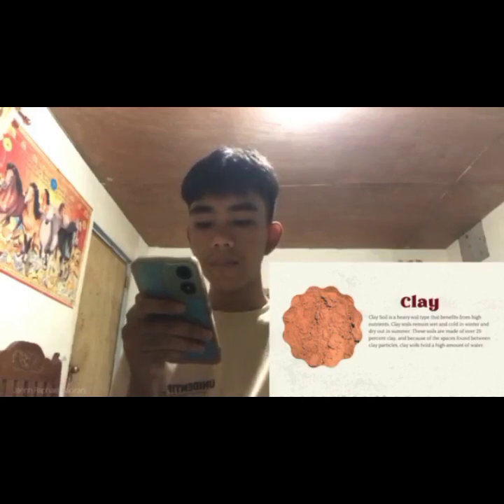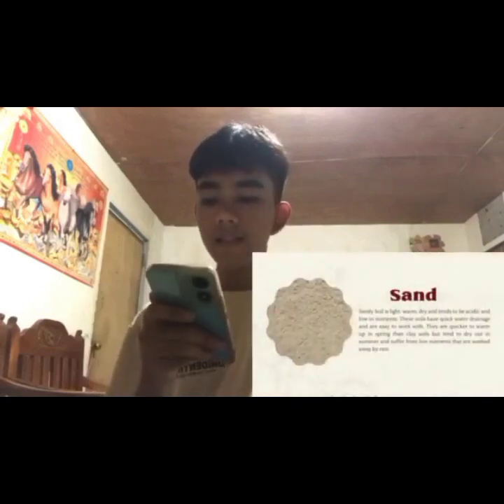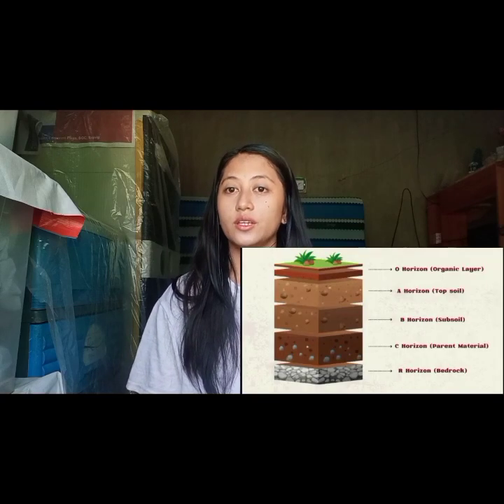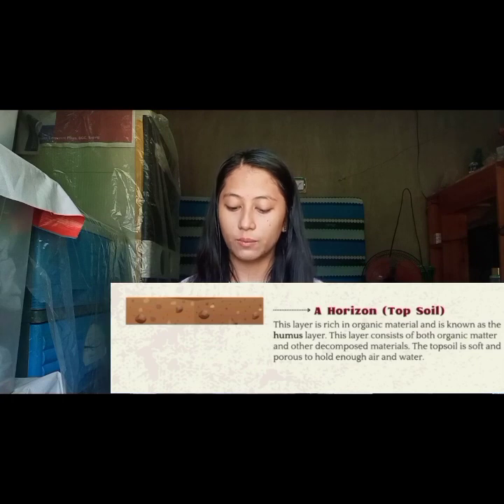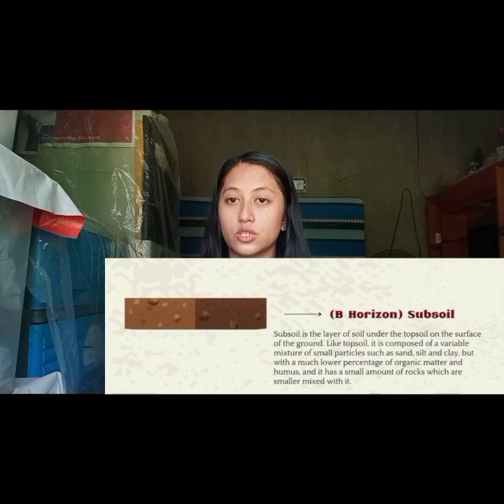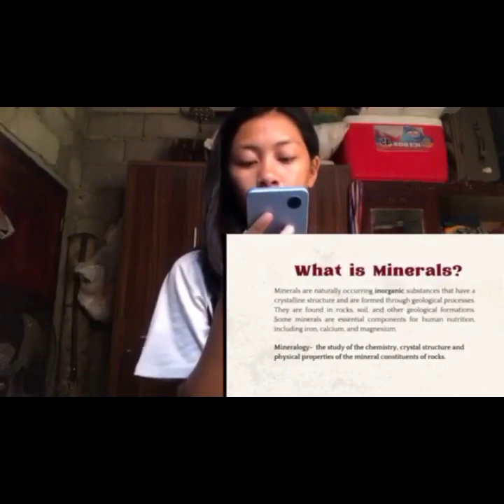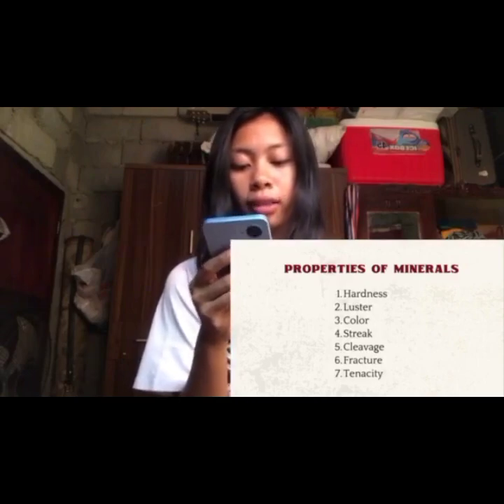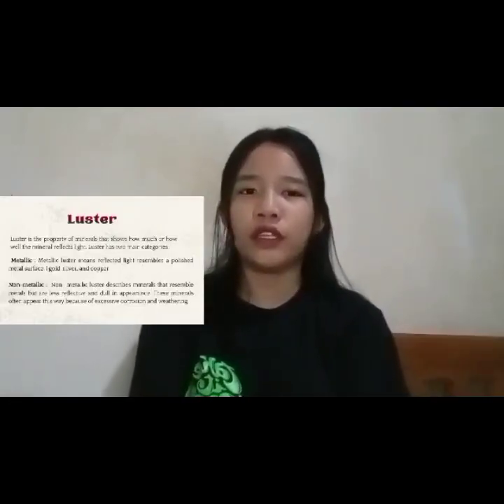Soil and Minerals